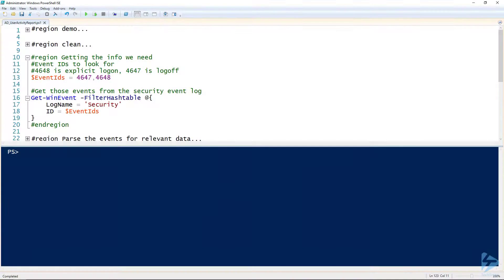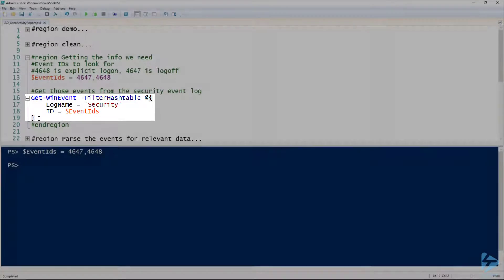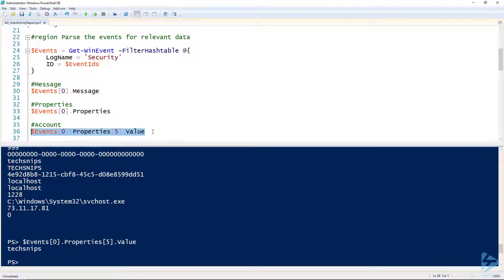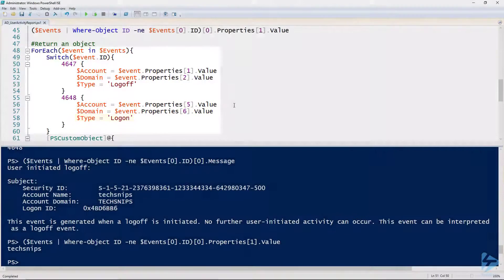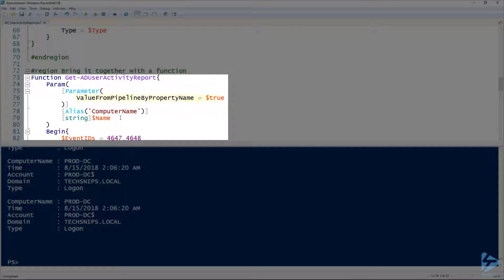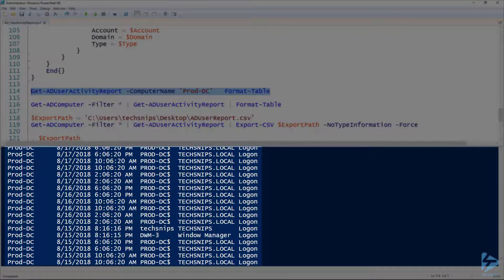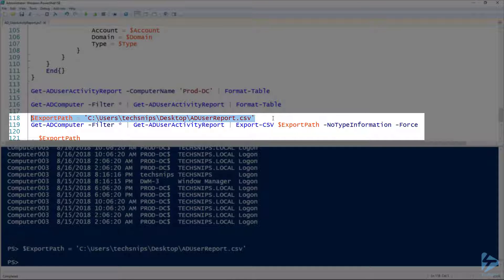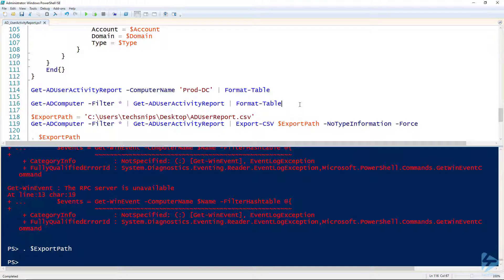How To Create An Active Directory User Activity Report With PowerShell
User's like to do crazy things, we all know that, but what happens we we need to track their revelries? When we need to report on who's logging in where? Well, like all the best things in working with Active Directory, this problem can be solved using PowerShell!
In this video, Anthony will walk you through the events you need to find to track logons and logoffs and which user committed those actions. But the best part about this video, is that he'll be showing you how to do this in PowerShell using the Get-WinEvent cmdlet. Meaning that you'll be building a reusable tool.
Prerequisites Include:
The PowerShell Active Directory module